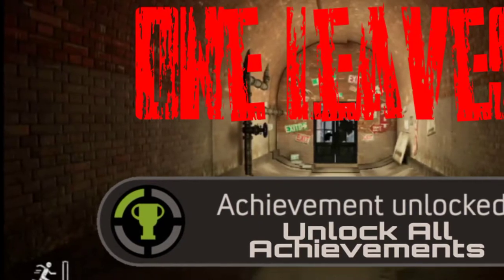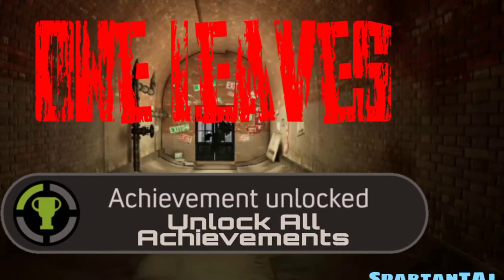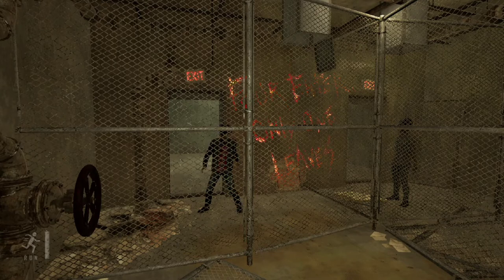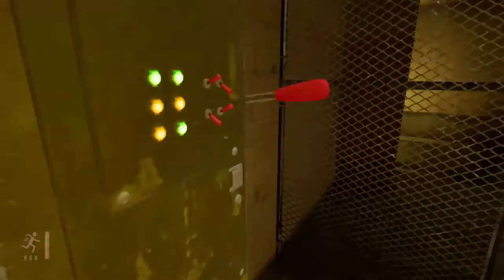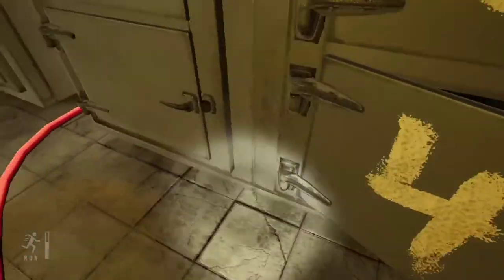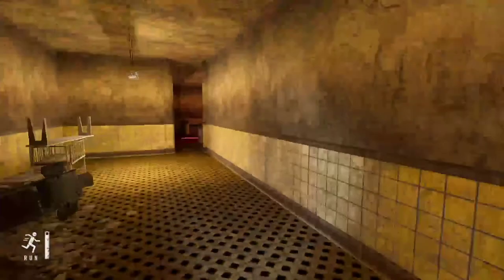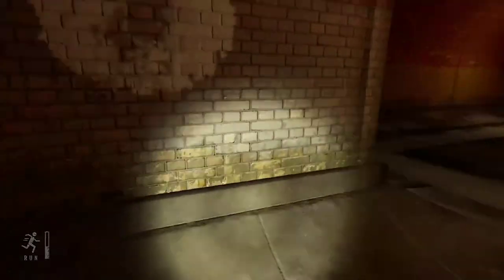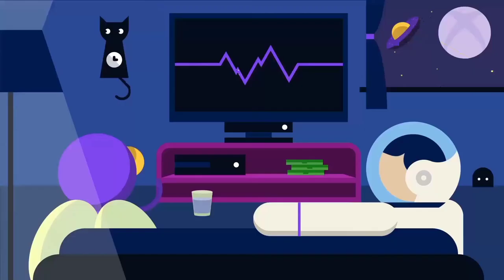One Leaves Achievement Guide and Speedrun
One Leaves is probably one of if not the worst game I've ever had the displeasure of playing so bare with me while I explain how it's played for one hundred percent completion.

I appreciate all the love and support, you guys are the best!!